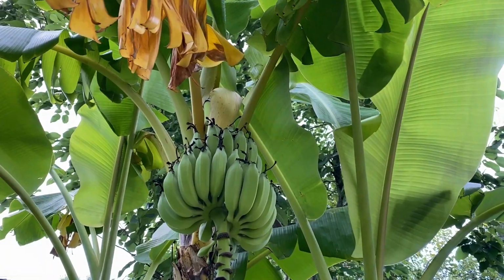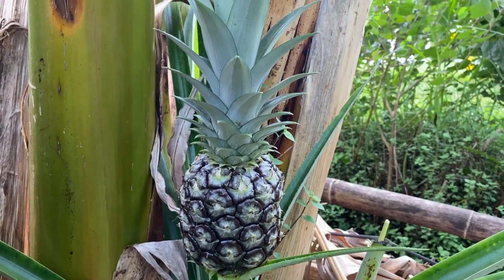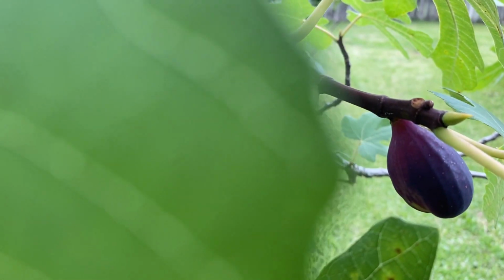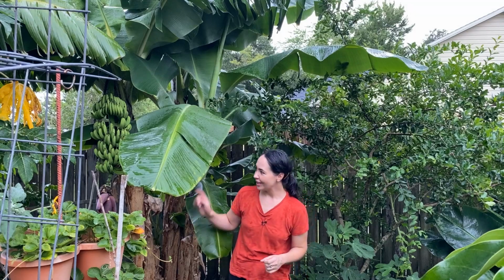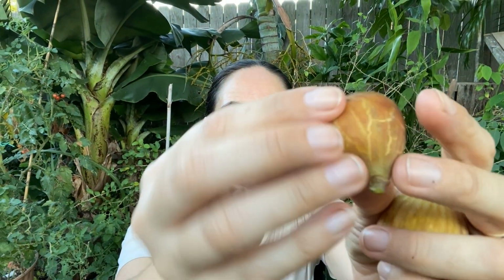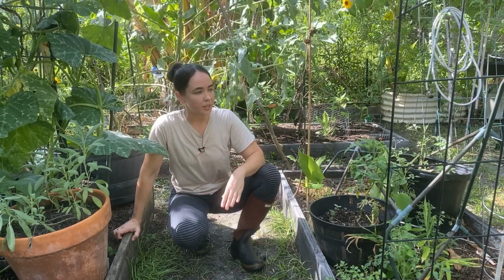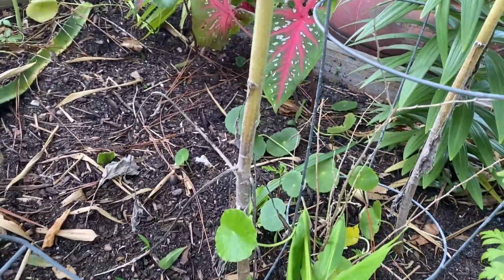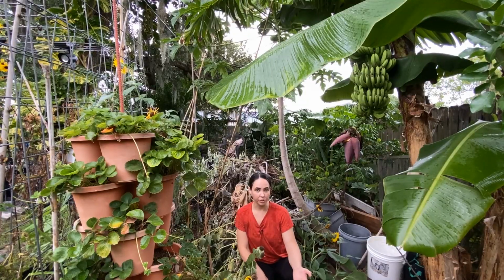Suburban Florida Back Yard Food Forest Tour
In this video I am visiting my mom in her Florida backyard food forest. This food forest is situated on less than a quarter acre, but that hasn't stopped us from growing an abundance of food and medicinal herbs. This tropical food forest features mulberry, bananas, multiple varieties of figs, passion fruit, persimmon, ginger, turmeric, katuk, and many more perennials. However, getting to this point of abundance came with a set of challenges that we had to overcome. The biggest challenge that we faced was constant flooding since this property is located at sea level. In this video I will share how we were able to divert the water away from our plants and use the abundance of water to our advantage. I will also share some of the permaculture practices we adopted to keep our food forest thriving without the use of chemicals.